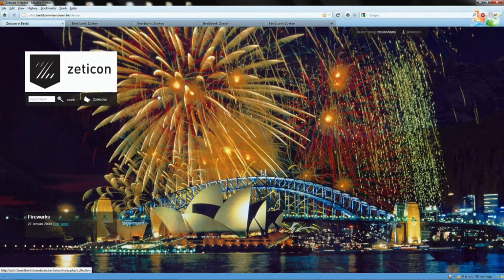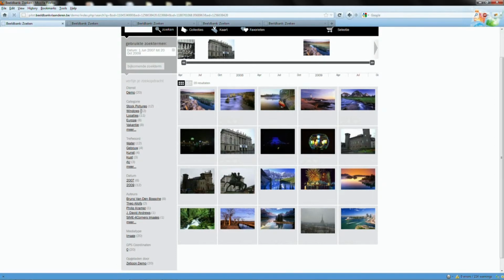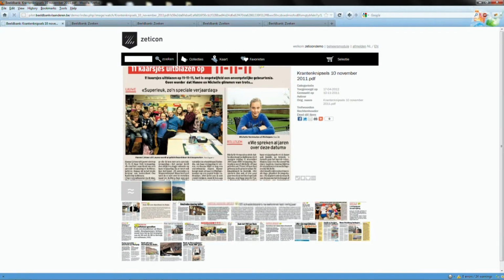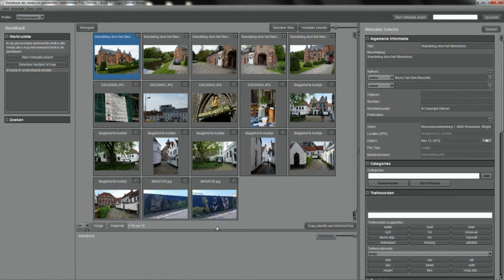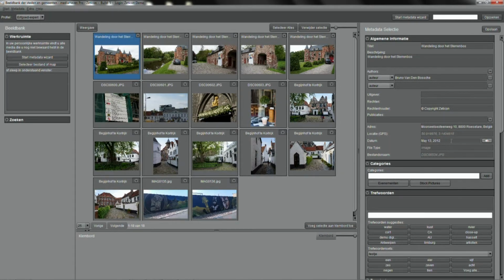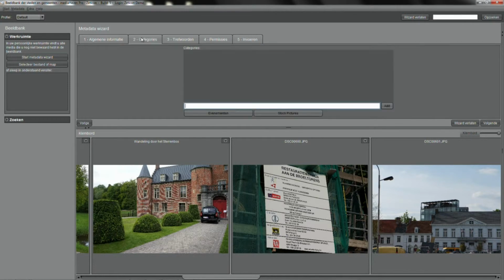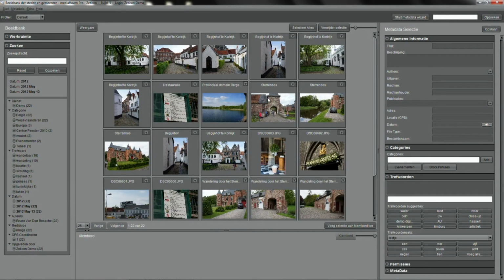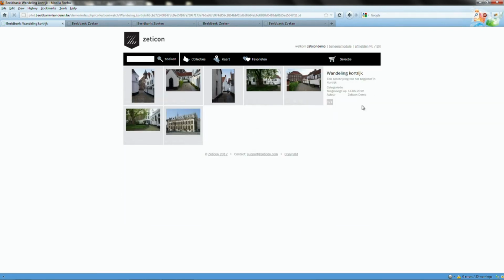MediaHaven Demo HD